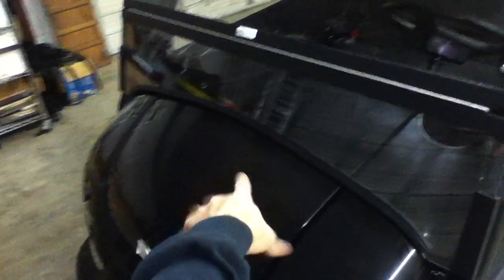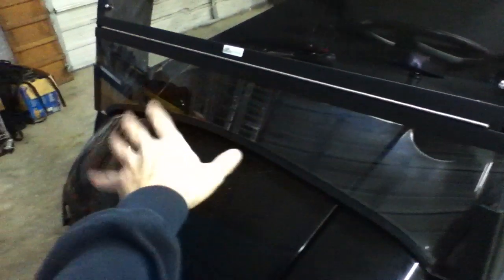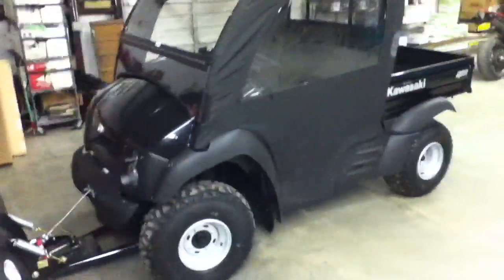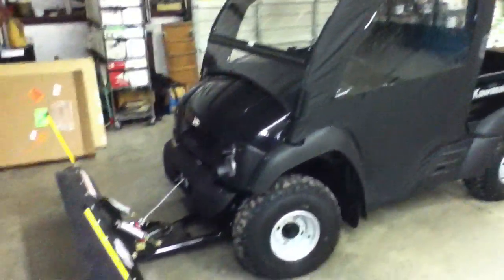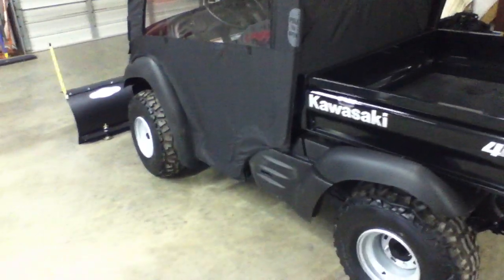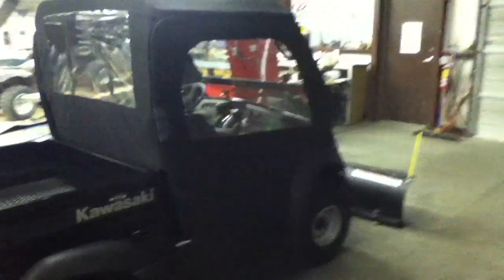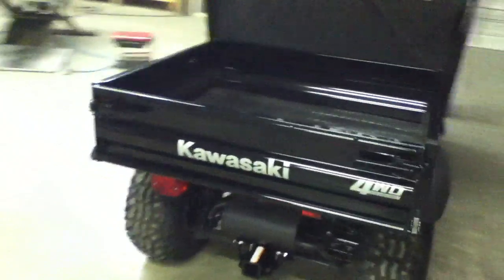Custom 610 4x4 Mule w/plow, cab, heater and winch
Here is the latest Custom mule we built for a Customer in Colorado.
Kawasaki's soft cab w/doors, 2500lb Warn winch, 60" Cyclecountry snow plow, Kawasaki's heater that works off header pipe, with GR manufacturing flip shield.
Customer did not want a high end lifted mule like we normally do.